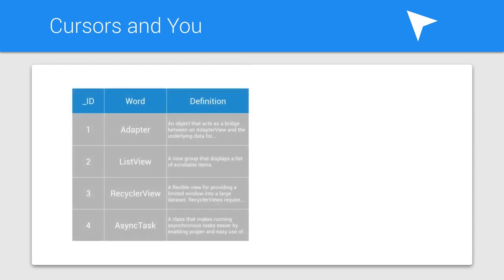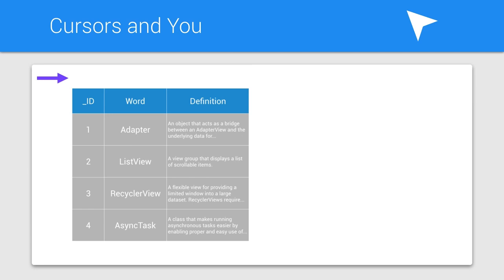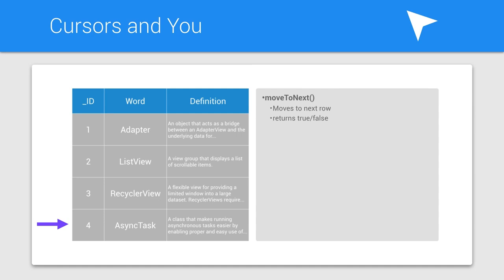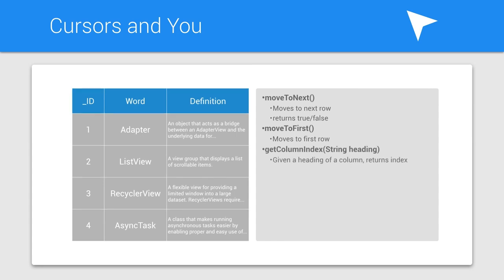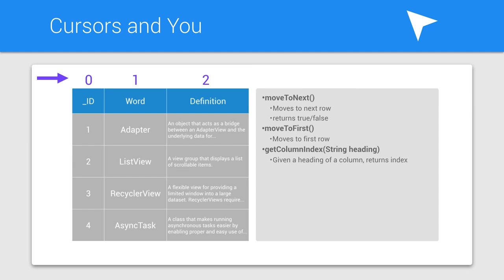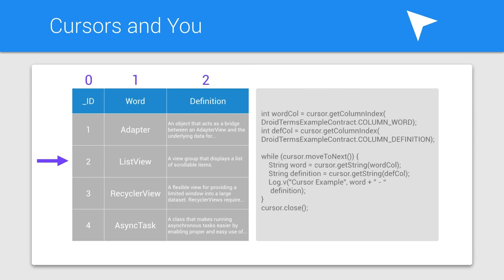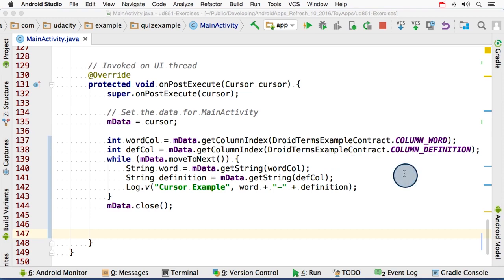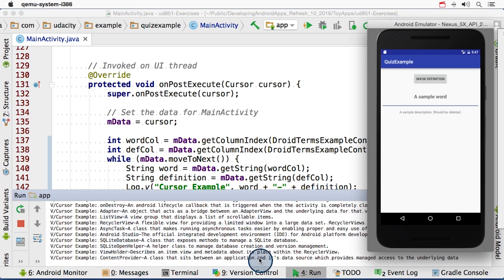Android Tutorials by JavaCourseDrive - Working with Cursors Review | Content Provider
Welcome to android tutorial series by JavaCourseDrive. In this tutorial you will learn about Working with Cursors Review | Content Provider.